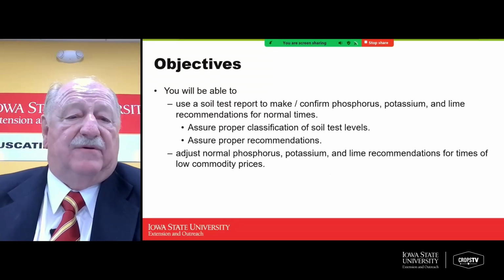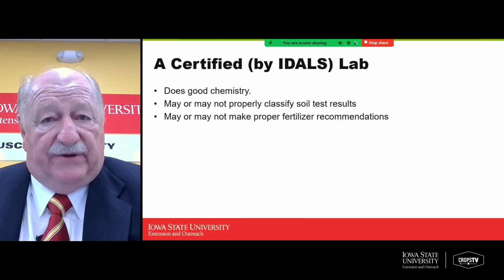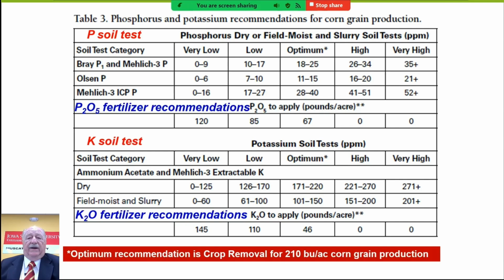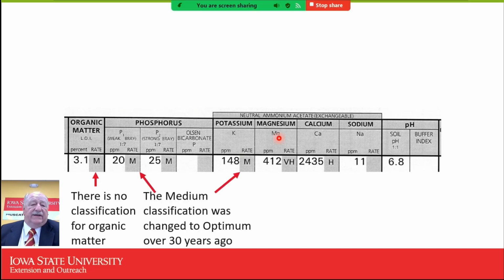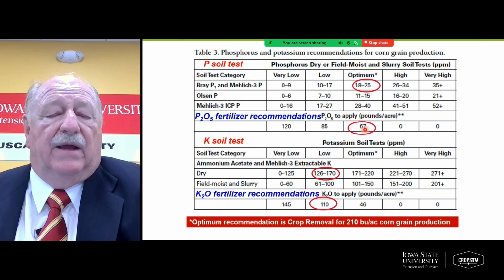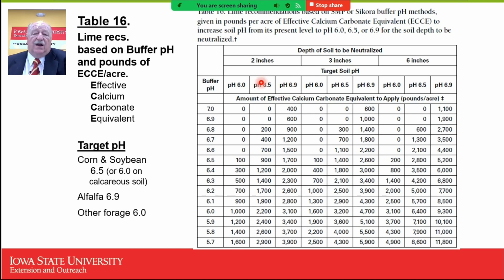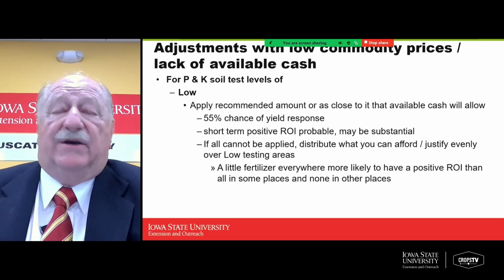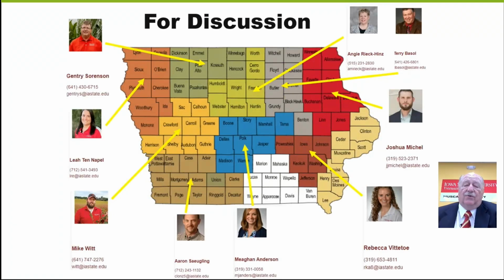Phosphorus, potassium, and lime decisions with low commodity prices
Low commodity prices are prompting many farmers to scrutinize every crop input cost. Among those items being scrutinized are lime and phosphorus and potassium fertilizer. This presentation will examine how to receive the most Return on Investment for the fertilizer and lime dollar when commodity prices are low.